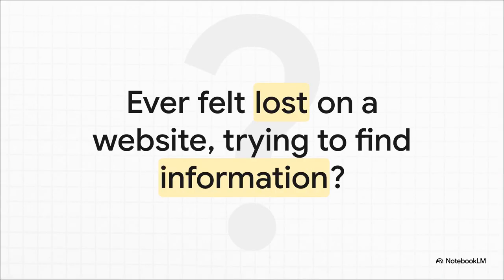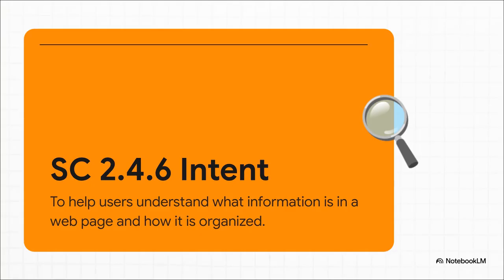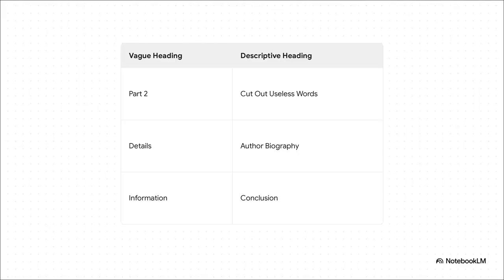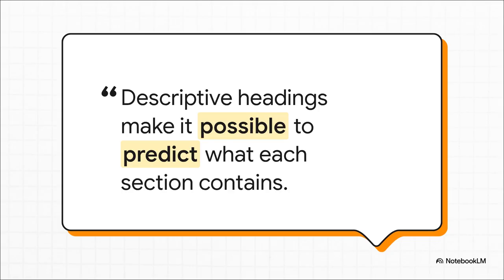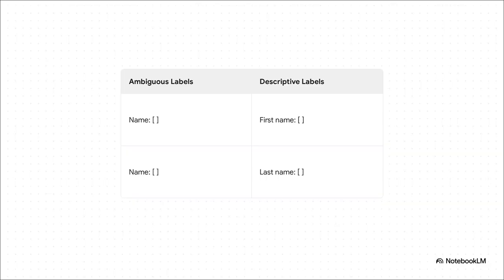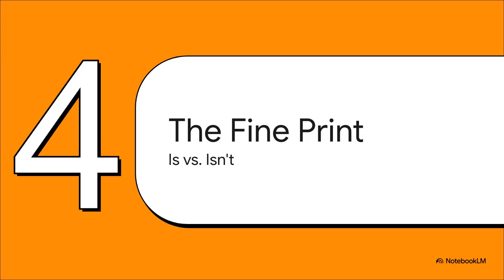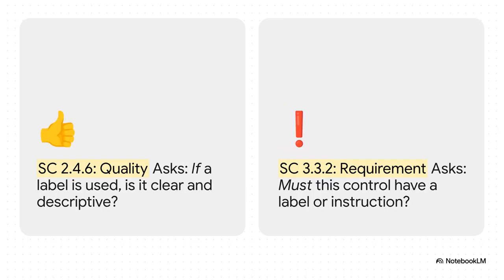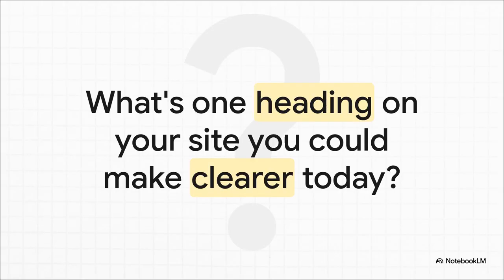WCAG 2.4.6 Headings & Labels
Learn about Success Criterion 2.4.6 Headings and Labels, which requires descriptive and clear headings and labels on web pages to aid user understanding and navigation. This video covers the importance of effective headings for content organization and meaningful labels for form controls, providing practical examples and tips to enhance accessibility for all users. Improve your site's usability by making headings and labels straightforward and informative.